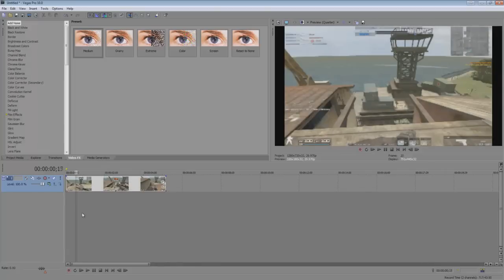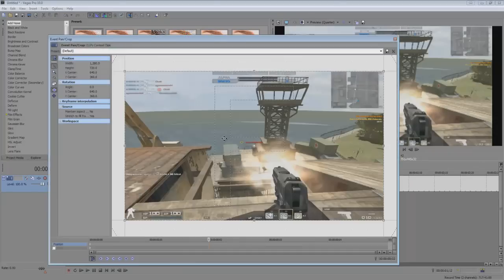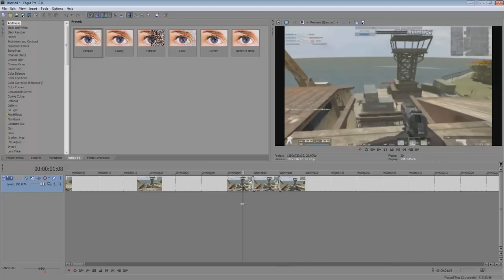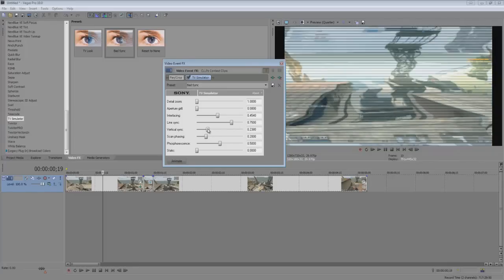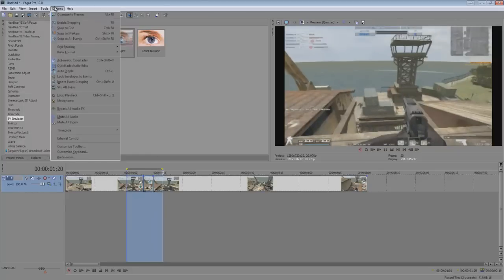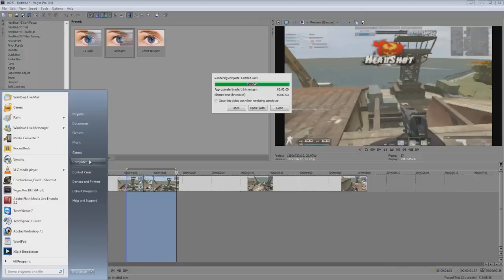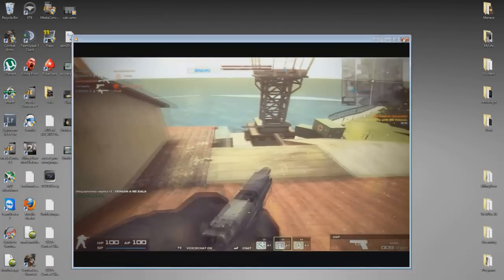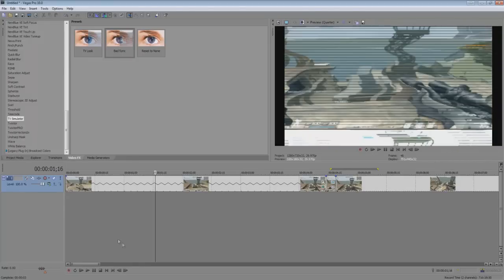Combat Arms Tutorial: TV Simulator + Pop Effect | Sony Vegas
This is just a nice quick tutorial on how to do a TV Simulator + a Pop effect in sony vegas.

- This is my first tutorial so dont hate because i could care less!
- If you guys wanna see any other tutorial or would like some help msg me or comment and id be glad!